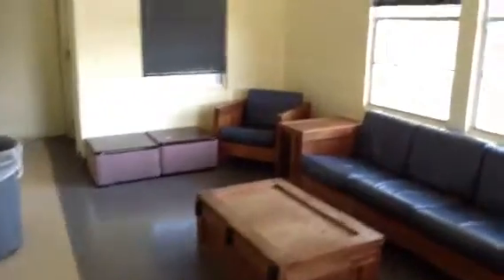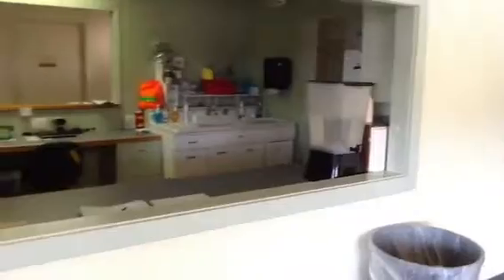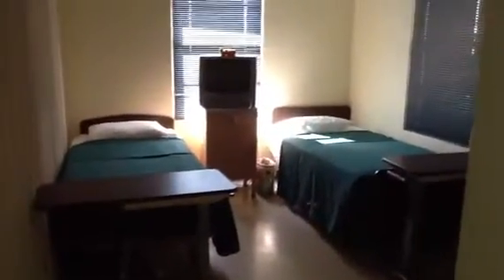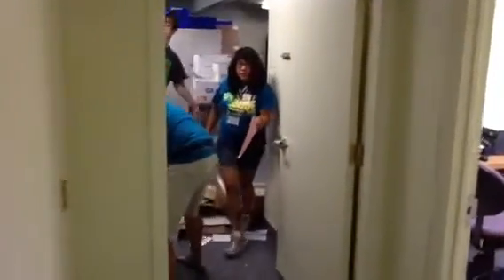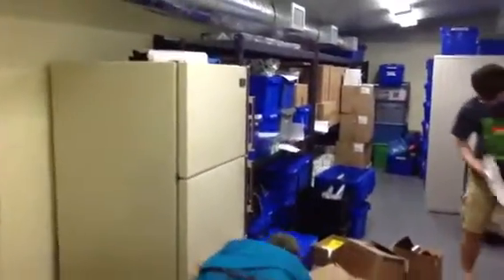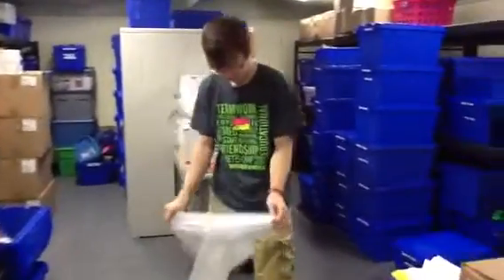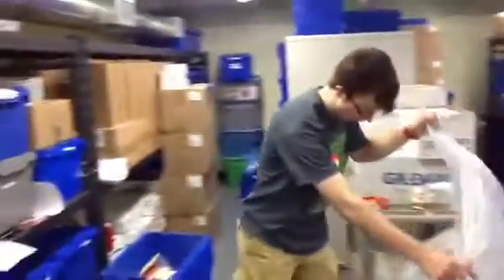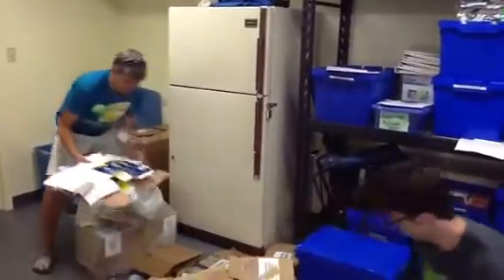Infirmary tour Sunday July 28 Texas Lions Camp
Short tour of the early morning preparation at TLC session 1 from inside the camp infirmary